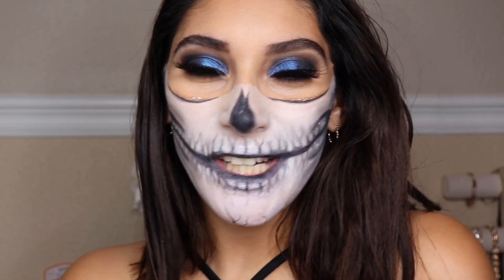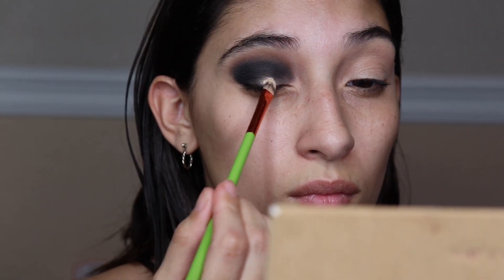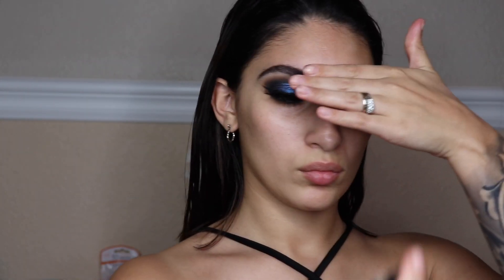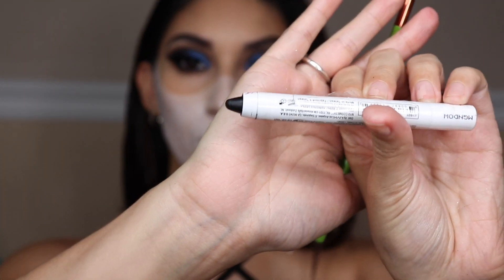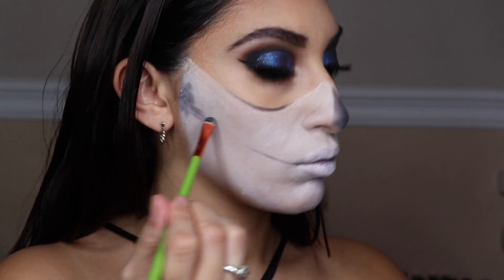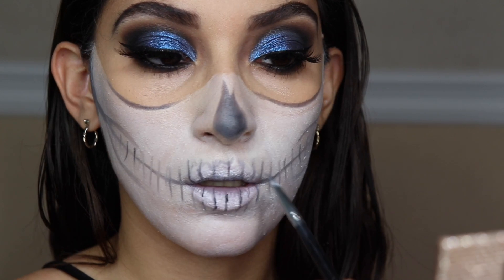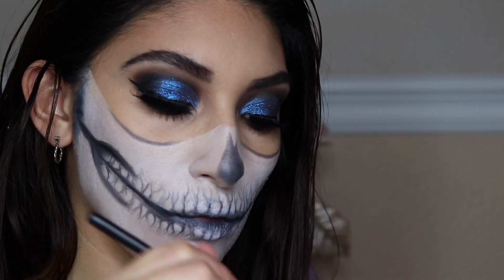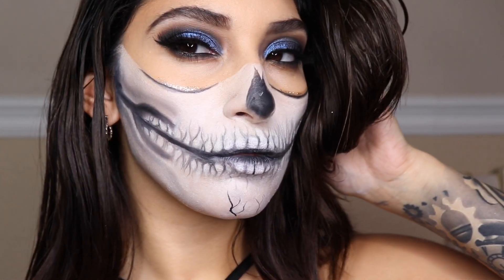Blue Eye Skull Tutorial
Hope y’all enjoyed today’s video, I loved doing this look for Halloween it was super fun!! Let me know if you want me to do other re-creations for Halloween!!